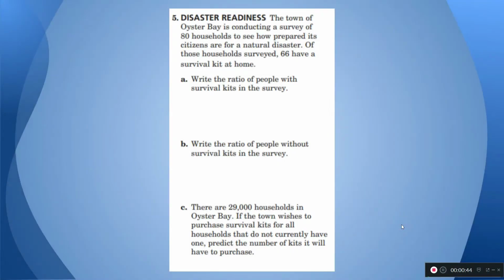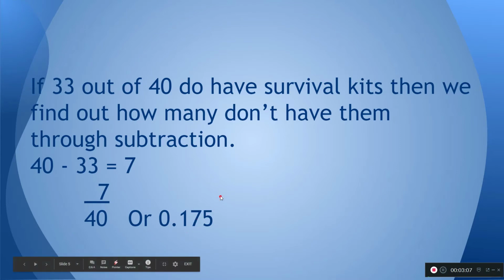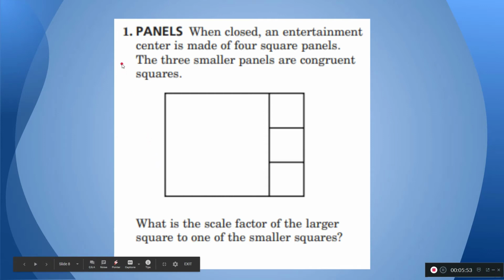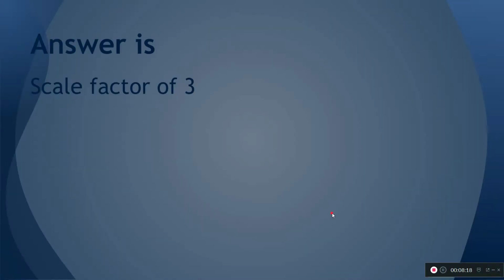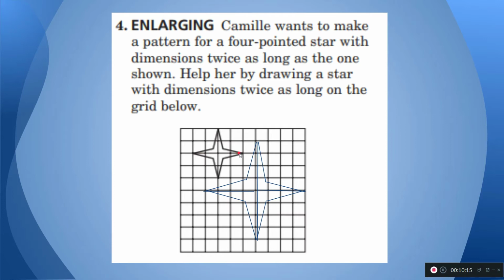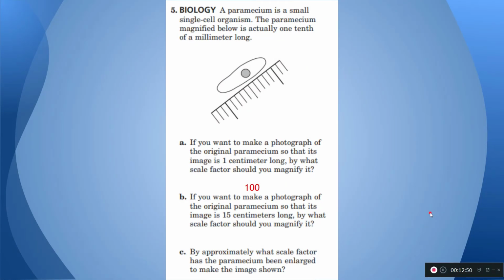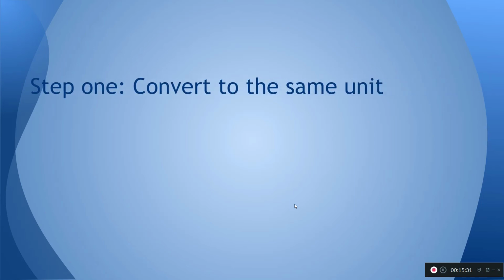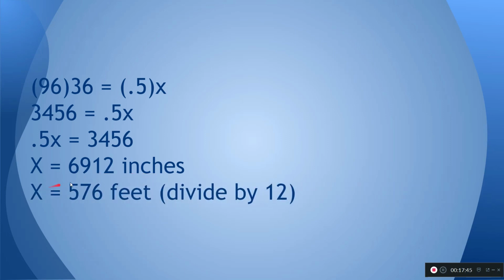Geometry Chapter 7 Review